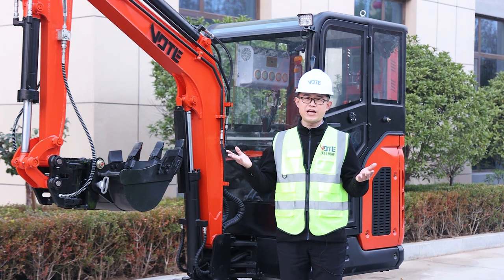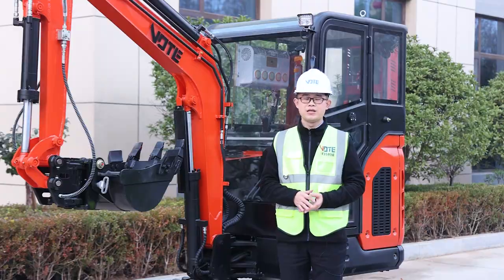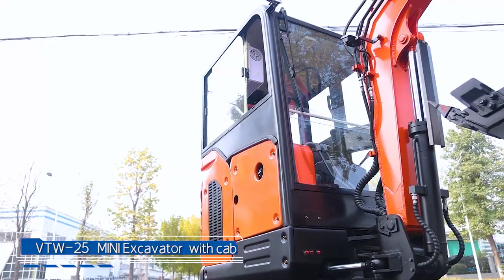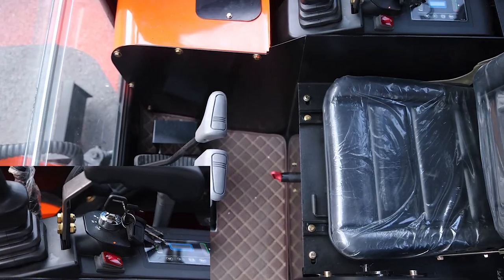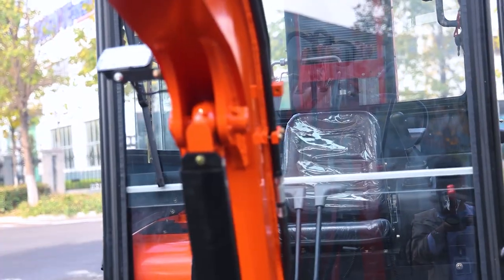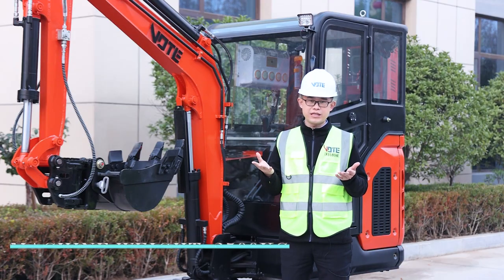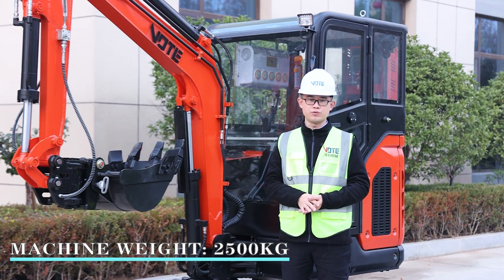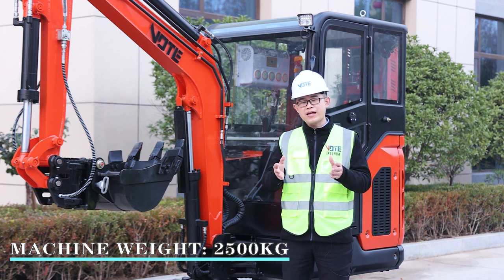2.5 ton mini excavator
2.5 ton mini excavator